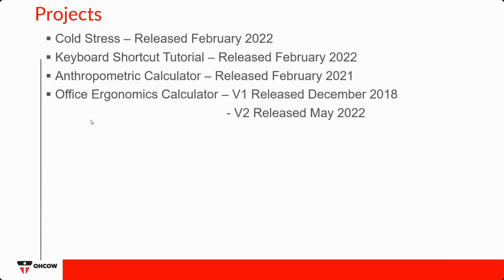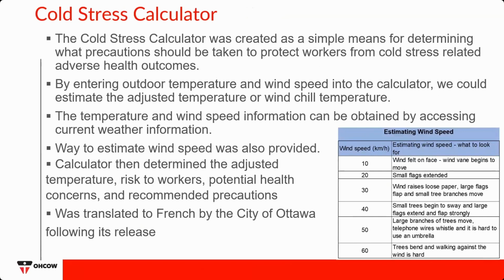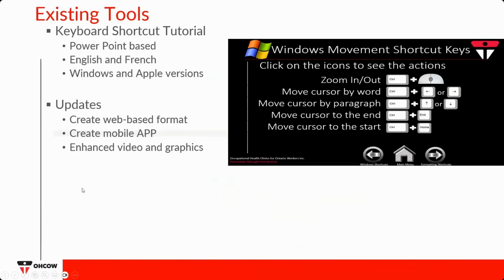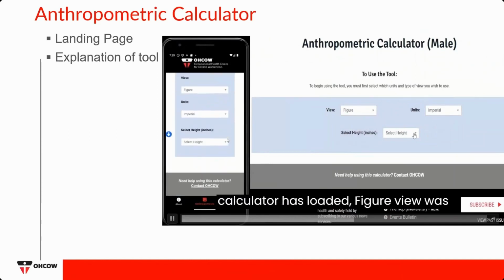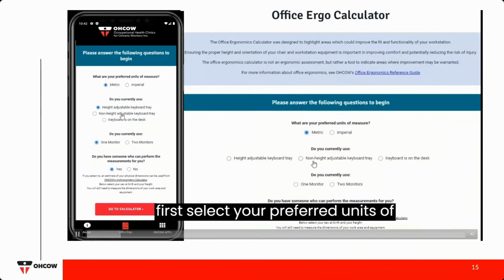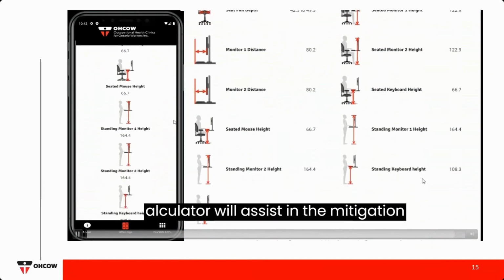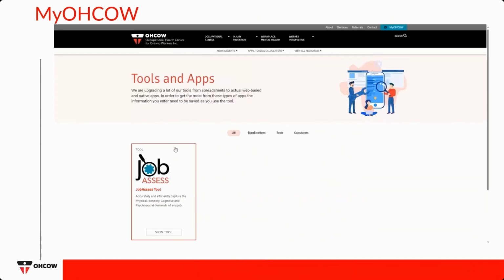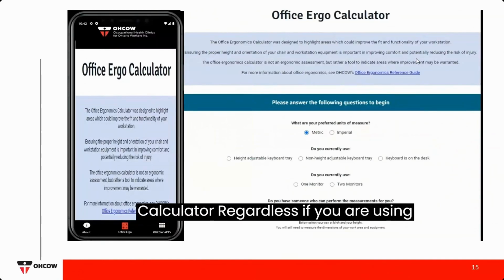RSI Day 2024 4b: Revised and Updated Office Tools and Calculators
Revised and Updated Office Ergo Calculator, Anthropometric Calculator, Keyboard Short Cut Tutorial, and Cold Stress Calculator

Presented by Trevor Schell
While these tools were presented during previous RSI Day Webinars they have undergone significant revisions from their initial excel based format to both web and APP based programs  This session aims to demonstrate the features and updates of these tools including the ability to import anthropometric data into the Office Ergonomics Calculator.